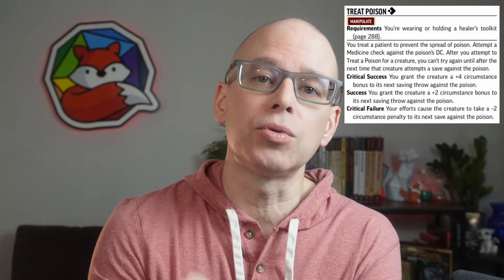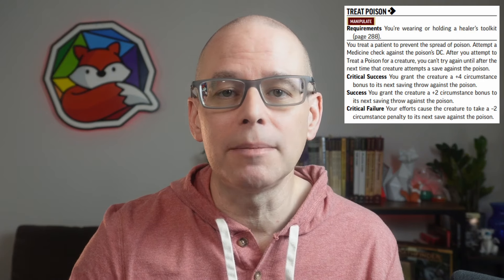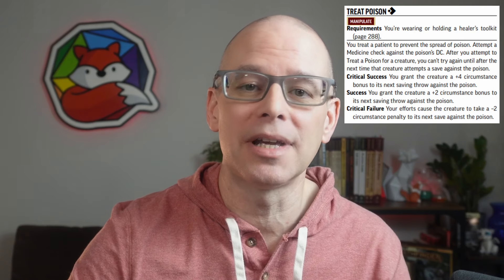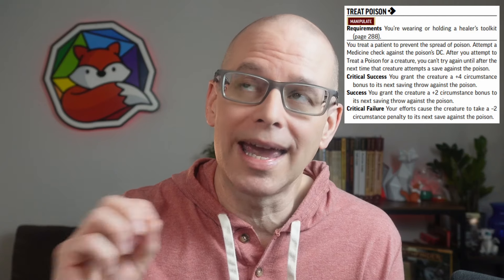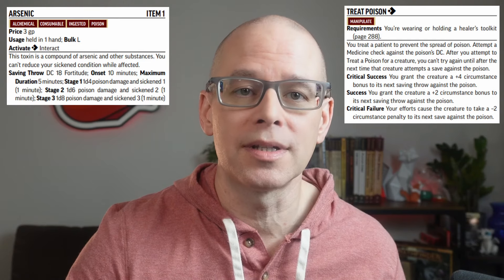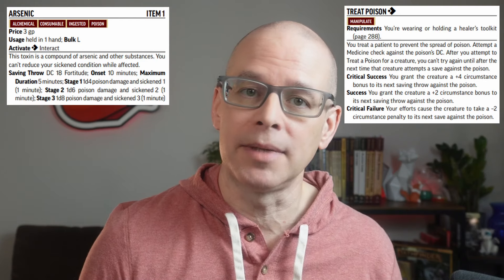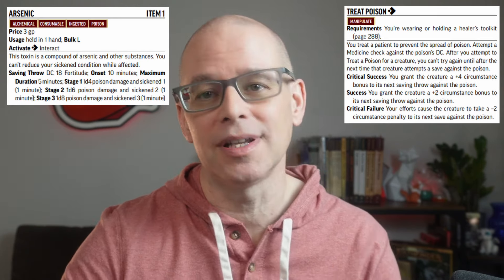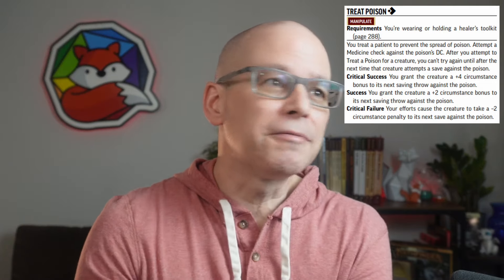Treat Poison: REMASTER Quick Tip #8 for Pathfinder 2E!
Just an updated Quick Tip on the Treat Poison Trained Medicine Skill in Pathfinder 2e Remaster! This isn't a deep dive, more of a overview but let me know if there is anything I missed or a correction is needed.

Treat Poison in on page 242 of Player Core

00:00 - Introduction
00:45 - Treat Poison Overview
03:37 - Closing and Thanks!